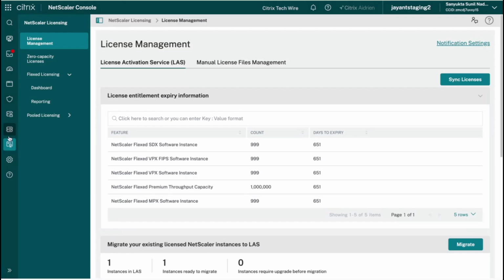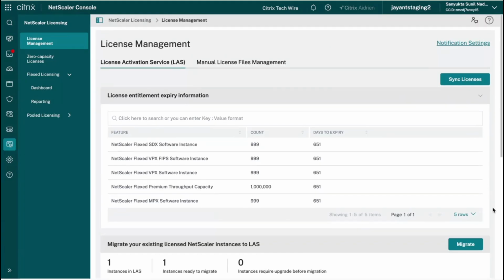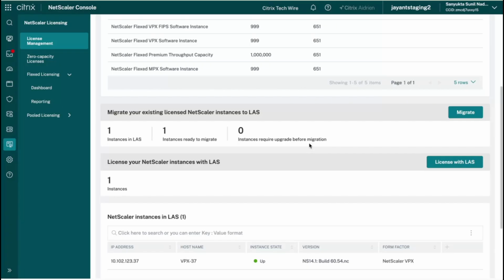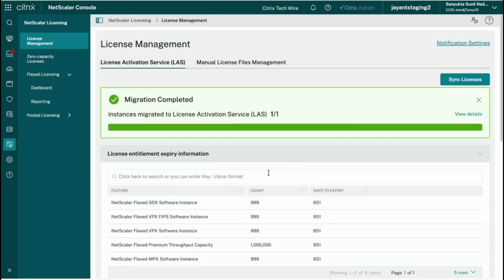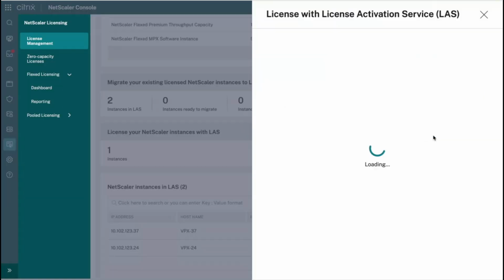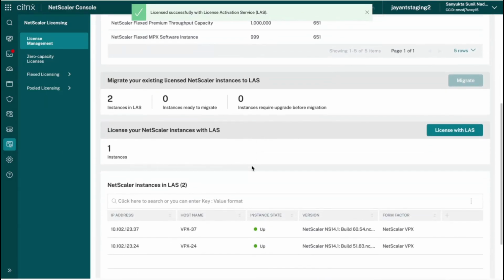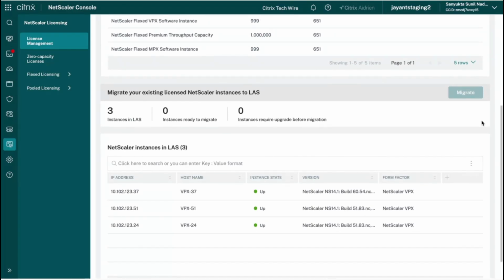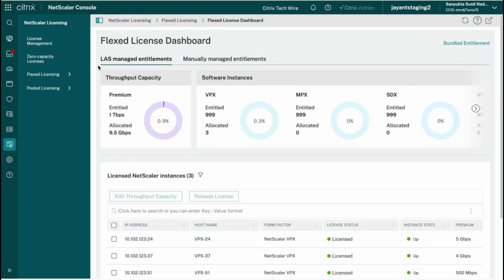How to activate LAS for NetScaler Console Service | License Activation Service migration guide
File-based licensing for Citrix NetScaler is going away — migration deadline is April 15, 2026. In this demo, we walk through how to migrate your NetScaler instances to License Activation Service (LAS) using NetScaler Console Service.

What's covered:
- Navigating to the new LAS tab in License Management
- Migrating existing Pooled Capacity and Flexed instances to LAS-based licensing
- Using "License with LAS" for unlicensed or locally licensed instances
- Viewing your updated Flex licensing dashboard after migration